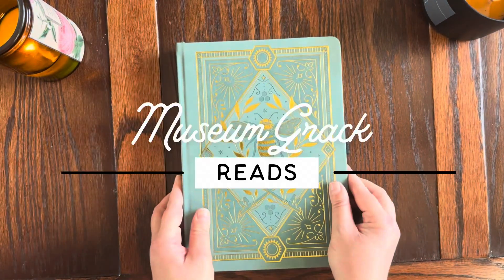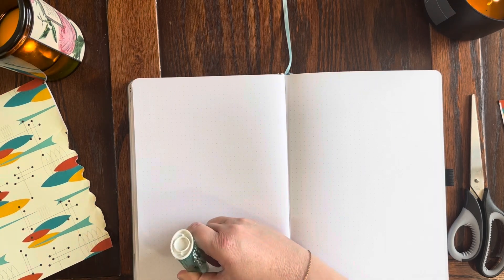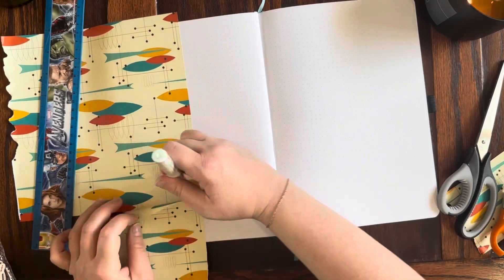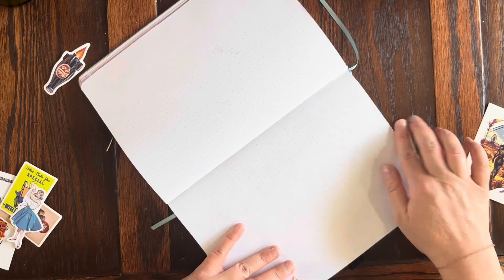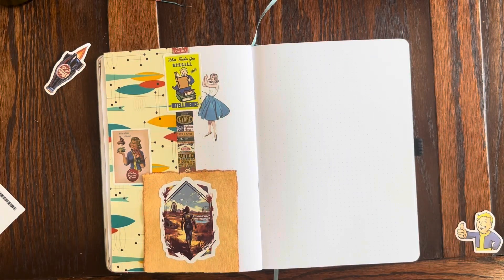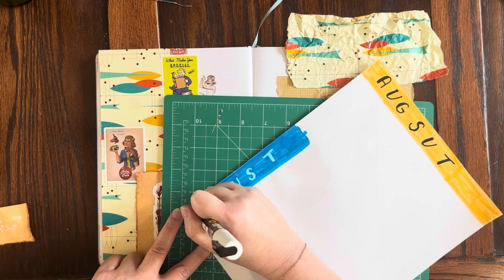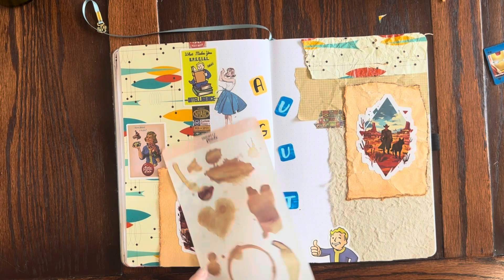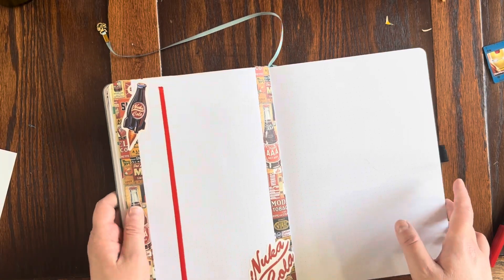August Reading Journal - Spreads as Sweet as a Slice of Perfectly Preserved Pie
Join me as I set up a short and sweet set of spreads for my August reading journal with a special Fallout twist. I cannot get this show out of my head and its reignited my love of the game lore (and my love of Walton Goggins lets be real) so I gathered up some mid-century and fallout stationary to bring that vision to life. Hope you enjoy!

Fallout sticker set
Mid Century Paper Pack
Vintage ad washi

Let’s connect!